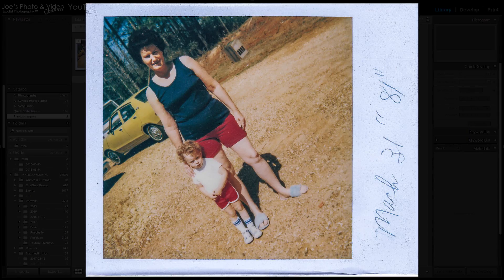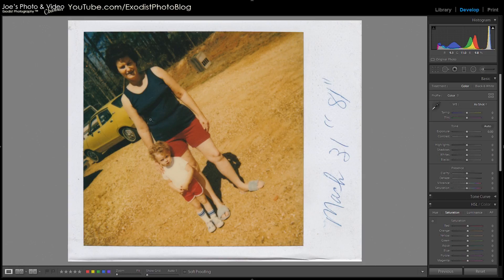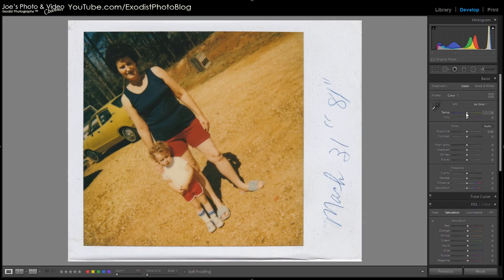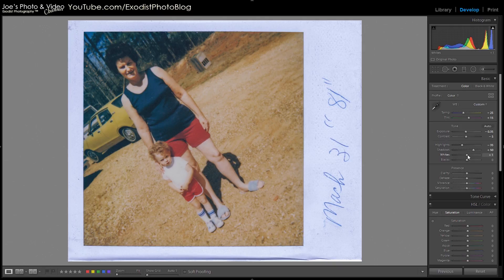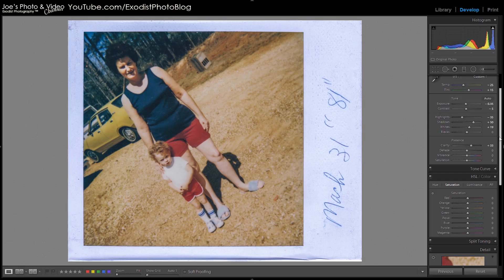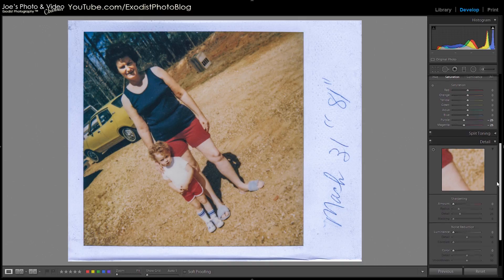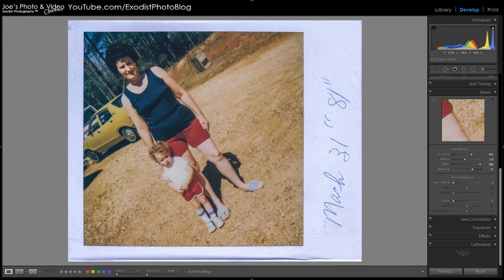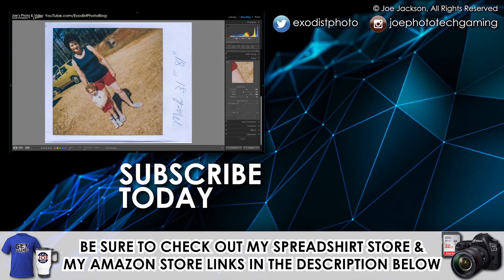Restoring Scanned Old Photos - Lightroom Classic CC Tutorial